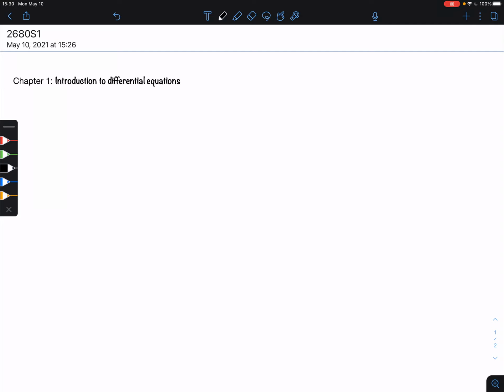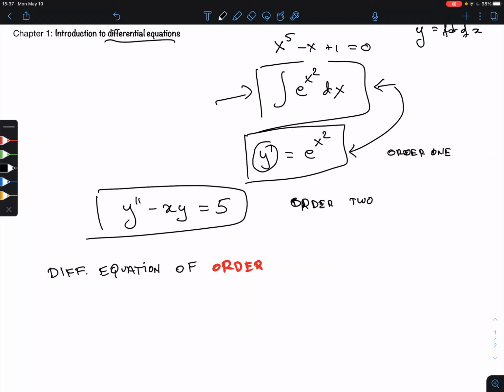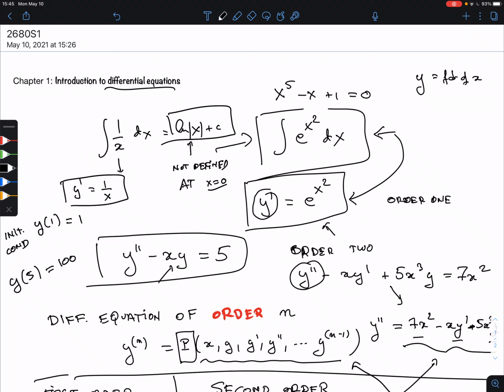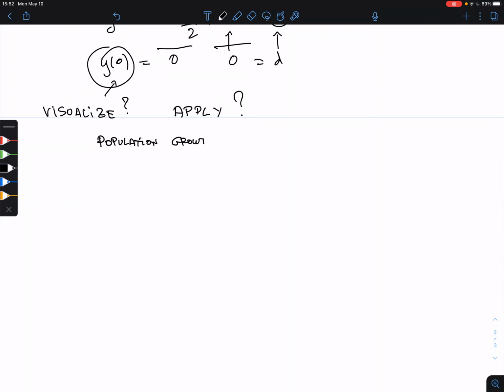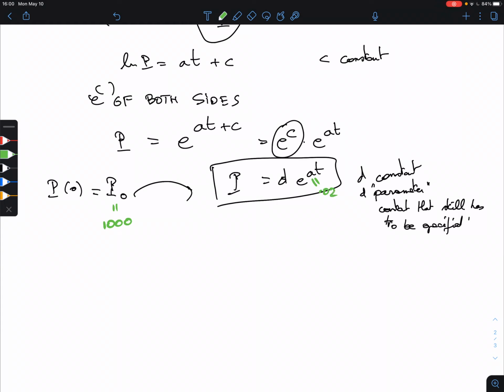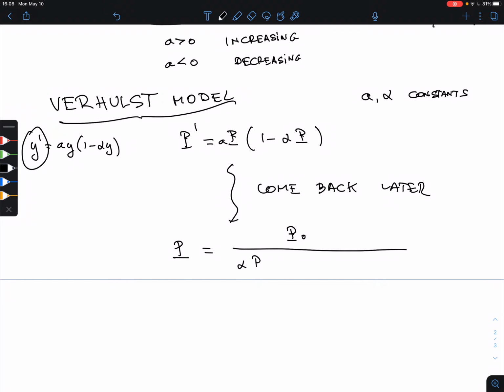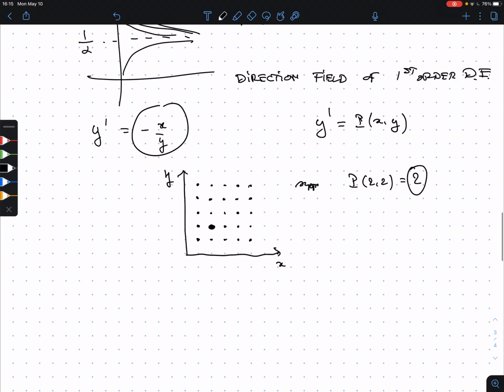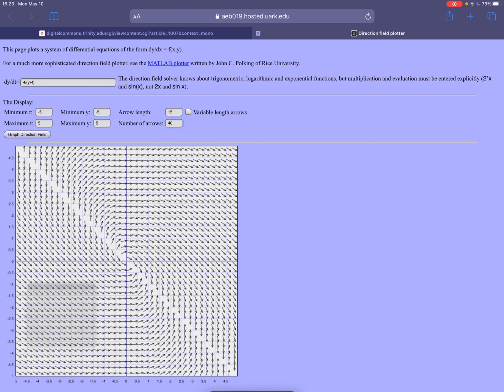2680S1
Chapter 1: Introduction to differential equations